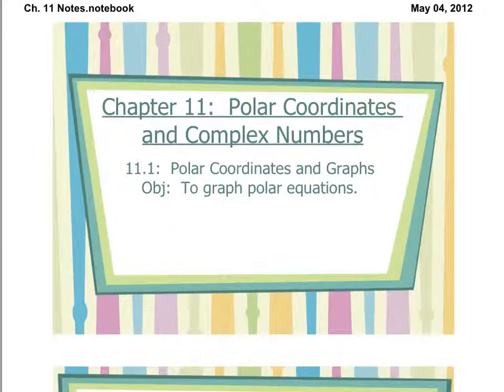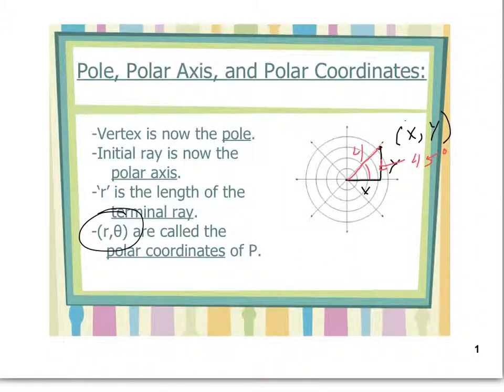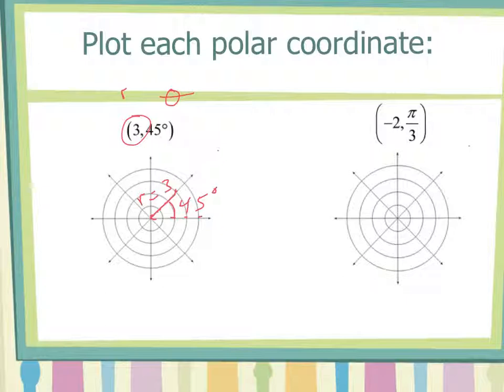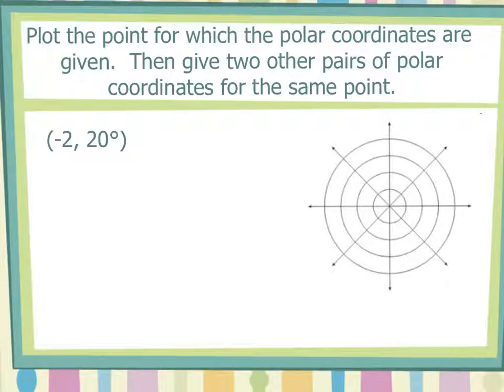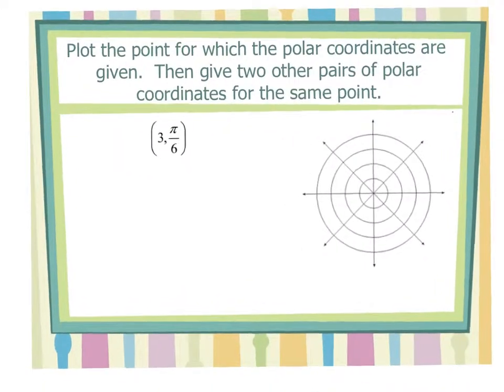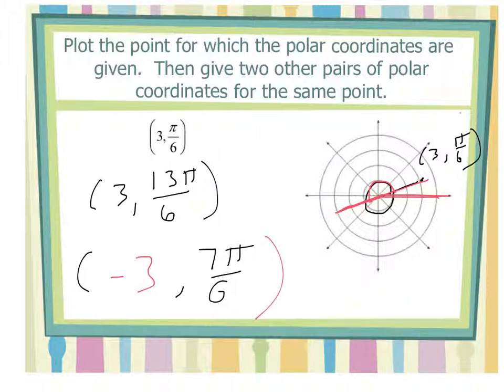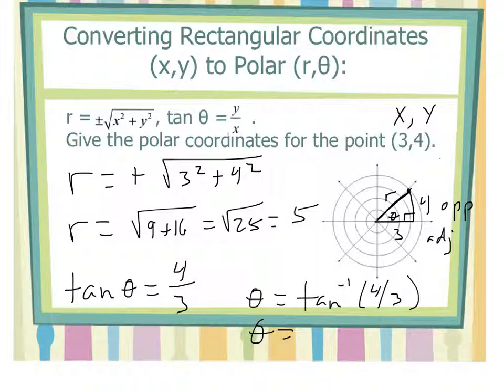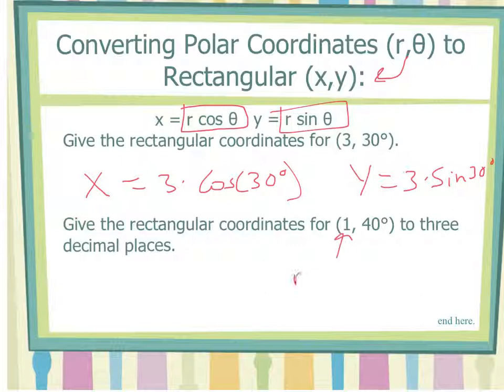11.1 trig day 1